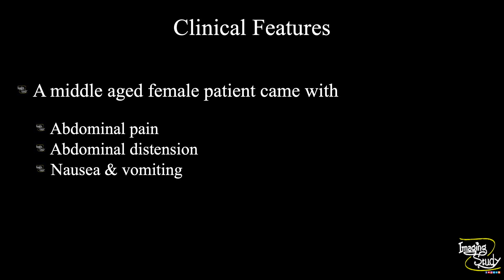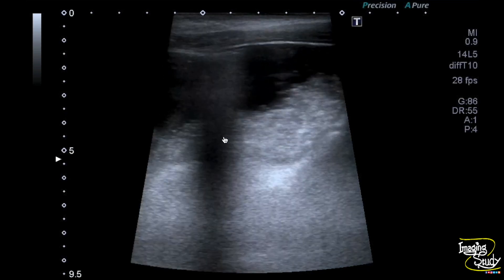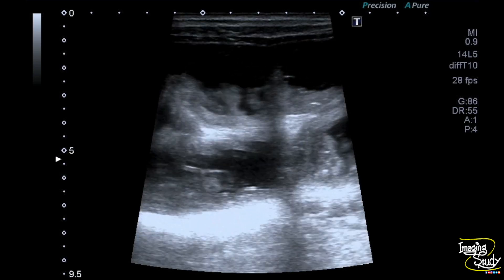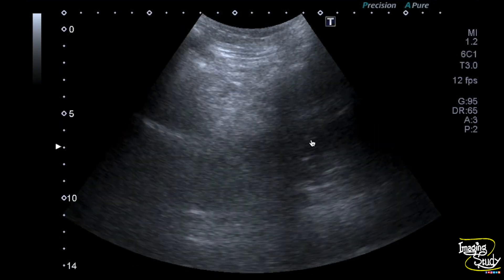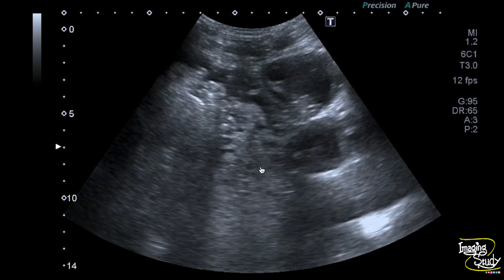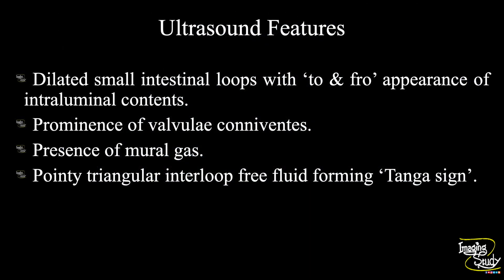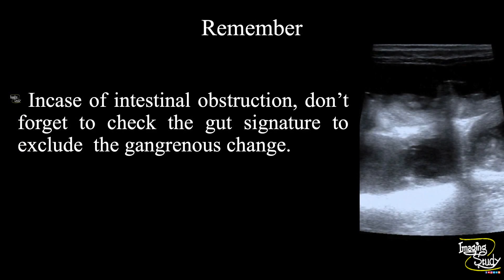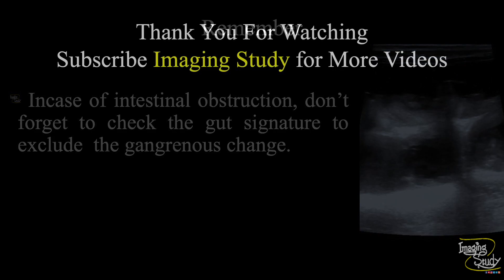Small Bowel Obstruction || Ultrasound || Case 153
Clinical Features:
A middle aged female patient came with
- Abdominal pain
- Abdominal distension
- Nausea & vomiting

Ultrasound Findings:
- Dilated small intestinal loops with ‘to & fro’ appearance of intraluminal contents.
- Prominence of valvulae conniventes.
- Presence of mural gas.
- Pointy triangular interloop free fluid forming ‘Tanga sign’.